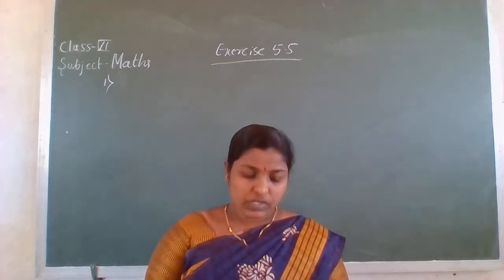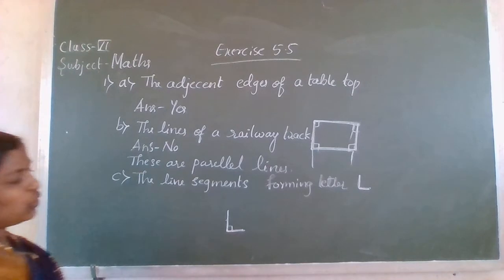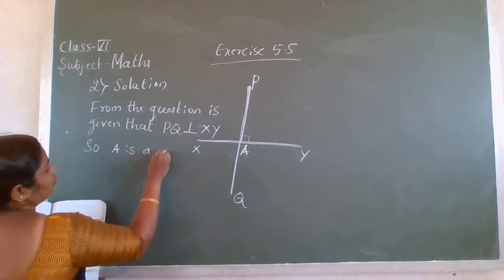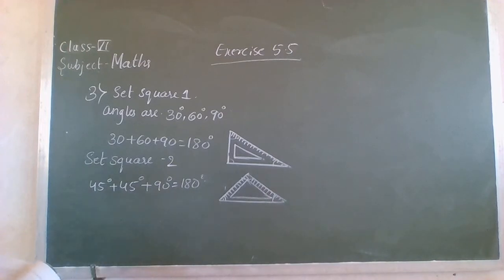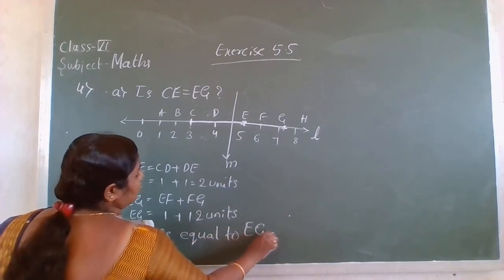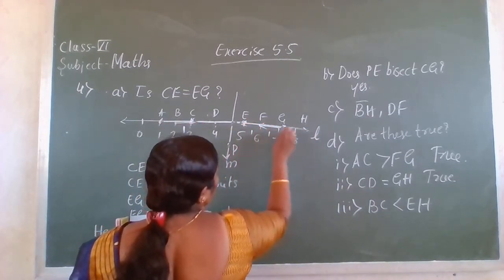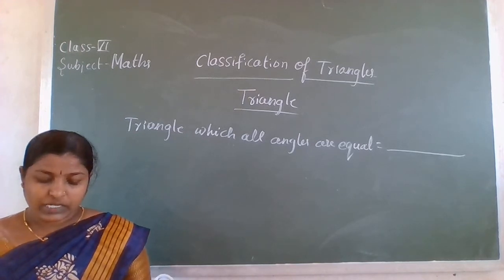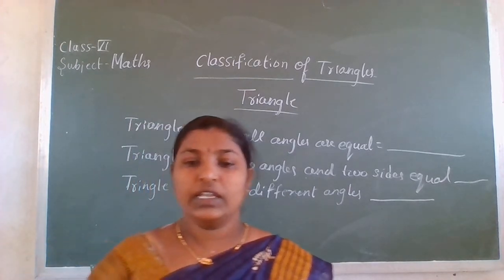CLASS - 6 MATHEMATICS